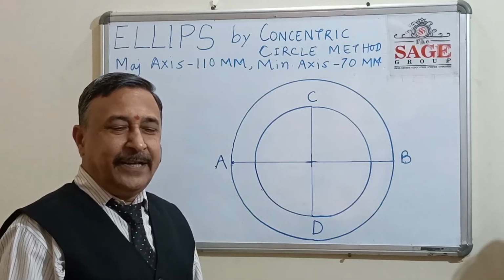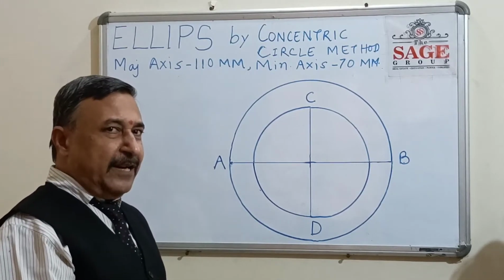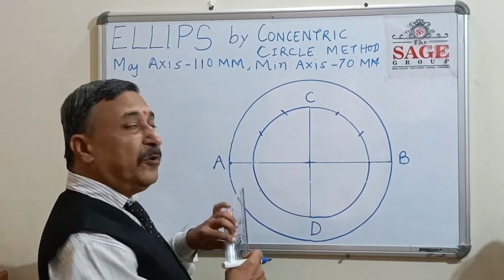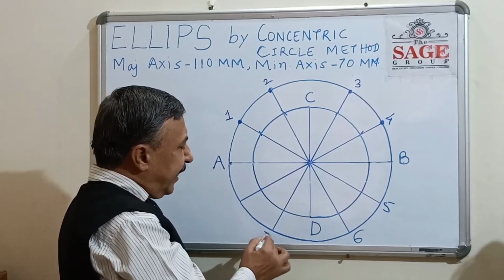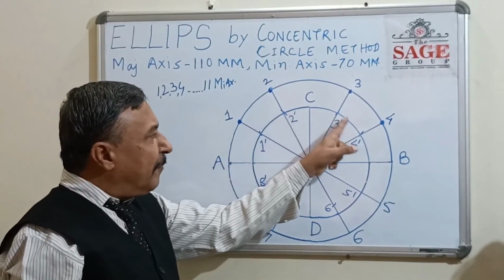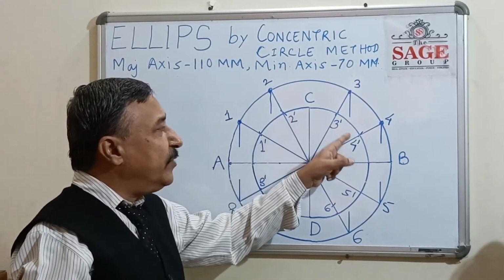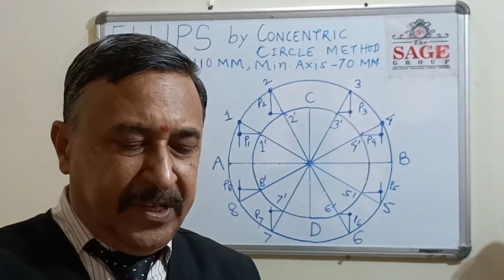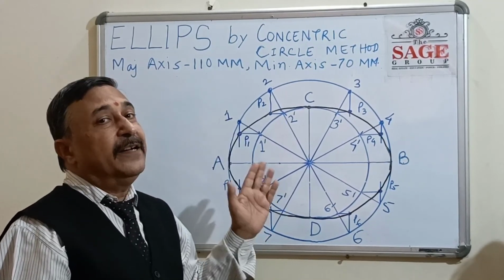Ellipse by Concentric circle method